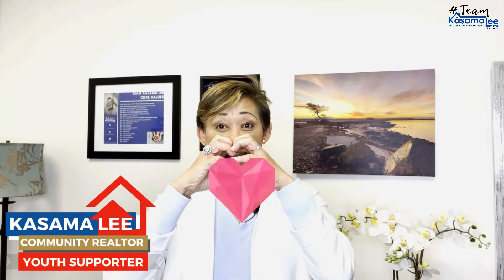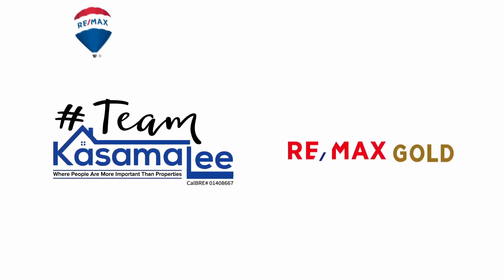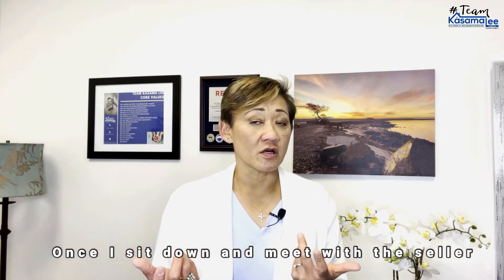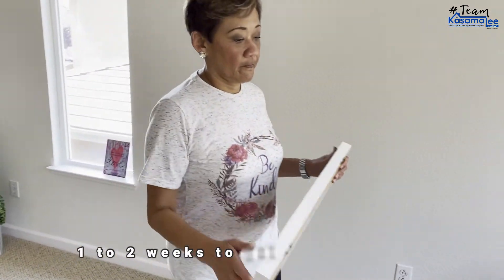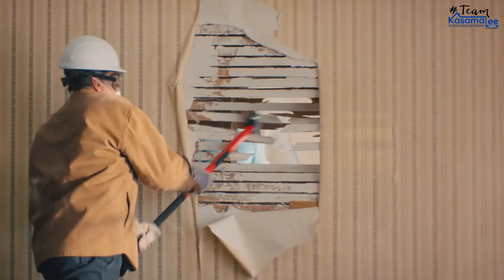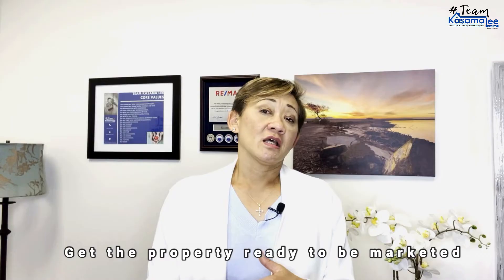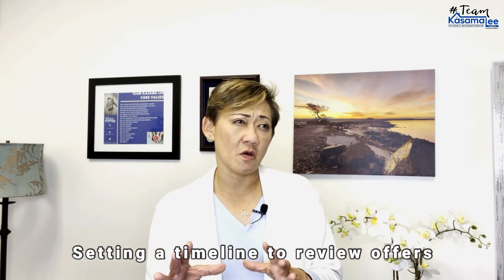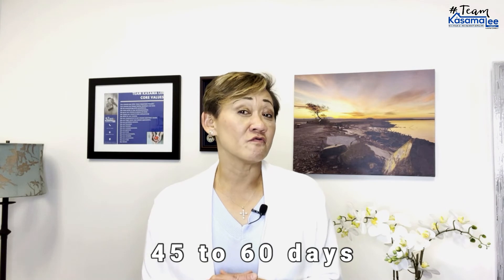60 Days Is The Answer! | Kasama Lee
Don't be tempted to skip steps⁠—it could cost you
A real estate deal is generally a long and stressful exercise that involves many steps and procedural formalities. Closing on a house occurs when you sign the papers that make the house yours, but before that fateful day arrives, a long list of things has to happen.  💖💯

0:00 - Intro
0:40 - Once I sit down and meet with the seller
1:31 - Get the property ready to be marketed
2:11 - In Escrow - between 20 to 35 days

I’m a full time Realtor® in American Canyon, CA.  I serve surrounding cities of Napa, Fairfield, Suisun, Vallejo and Benicia.  I'm a proud mom of two teenage boys.  I’m happily married to my best friend.

I understand that home buying and home selling process can feel like you're going through a maze.  It would be an honor for me to be your personal guide to take you through this confusing process for you to achieve a successful home selling or buying experience with the least amount of stress.  You can count on me to guide you through every turn.

To my amazing clients, thank you for choosing me to be your family's real estate agent.

Kasama Lee
RE/MAX Gold - American Canyon